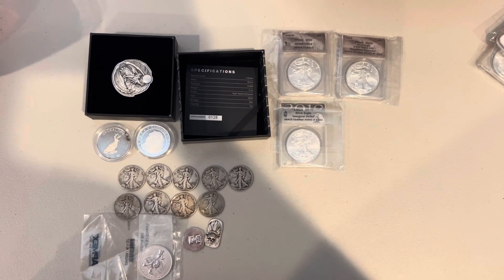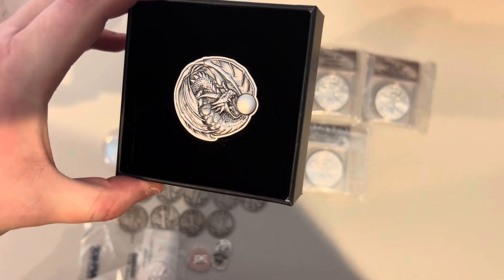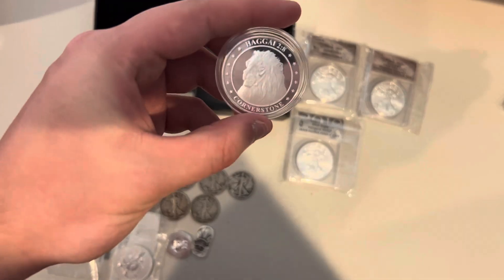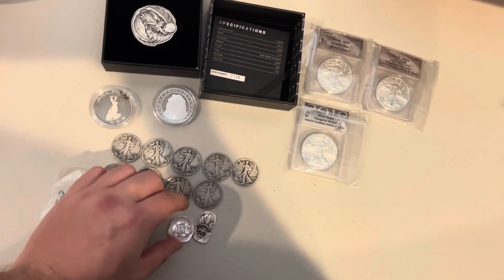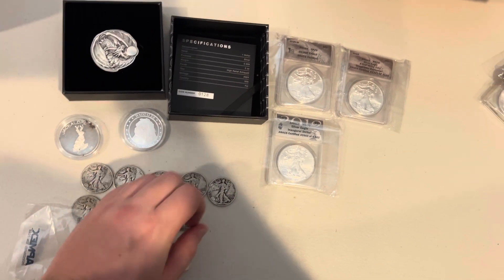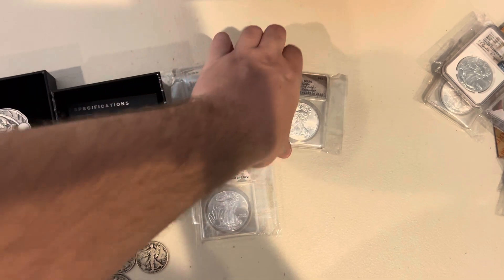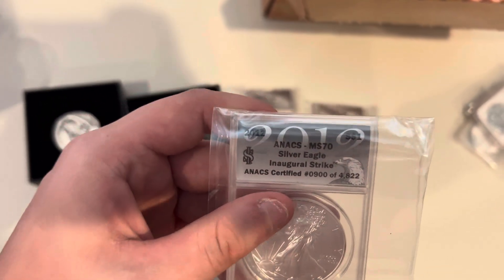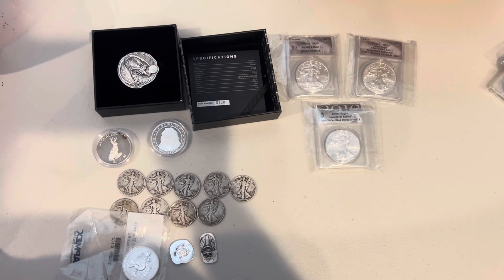2 spot mini PT 2